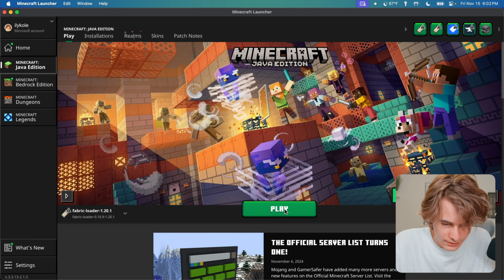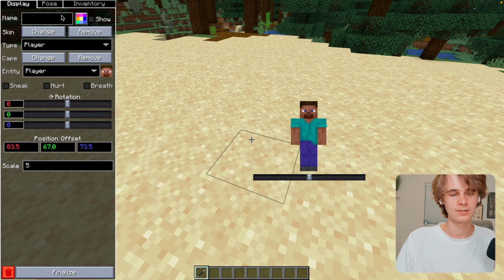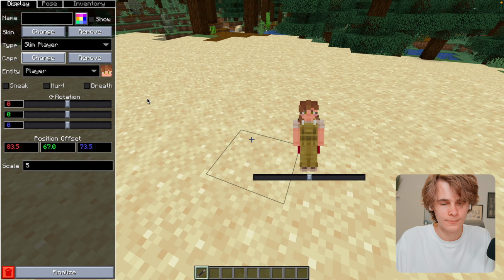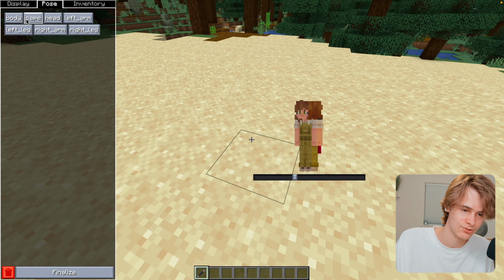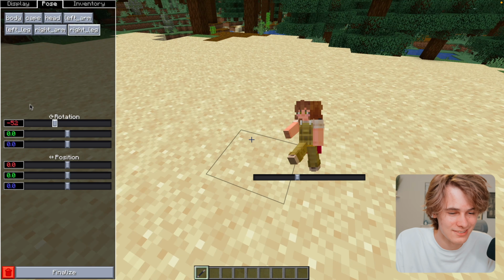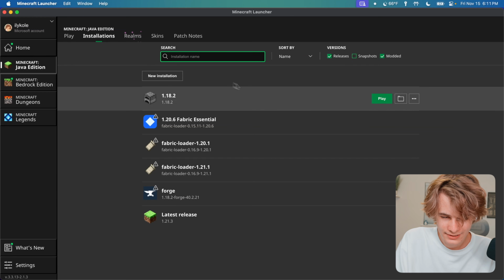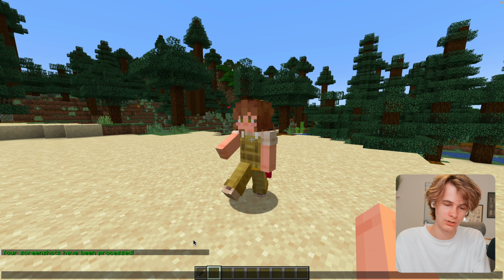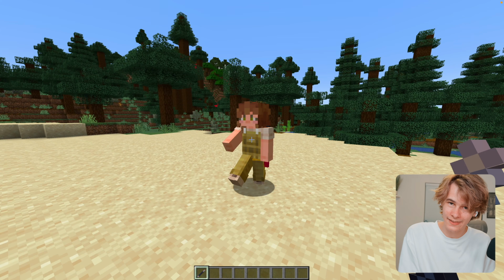The NEW CustomNPCs Mod for Minecraft Thumbnails (Seltop's NPCs)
While attempting to find a better alternative or hidden update for CustomNPCs, I accidentally came across Seltop's NewNPCs mod, a fully custom mod created just for making Minecraft thumbnails. This mod speeds up the posing process as well as the Photoshop process.

Chapters:

0:00 - Intro
0:50 - Opening Minecraft
1:21 - GUI Showcase & Mod Features
4:52 - Built in Screenshot Tool
6:53 - Outro